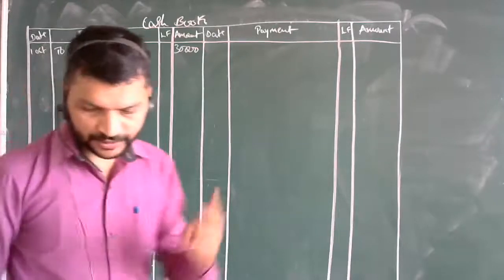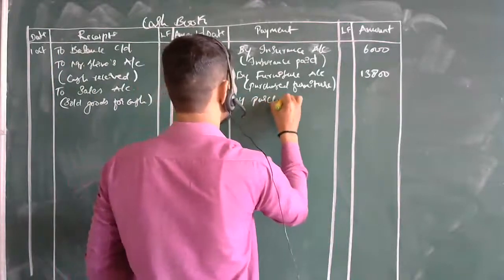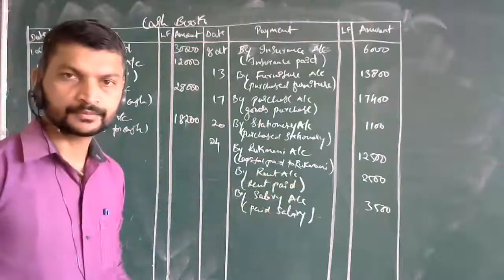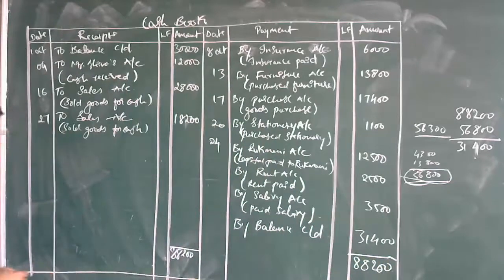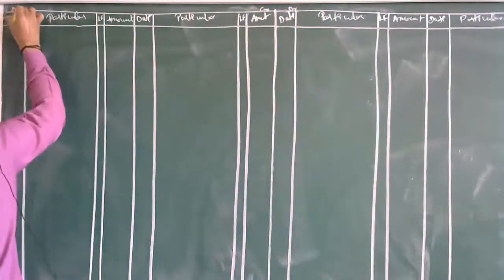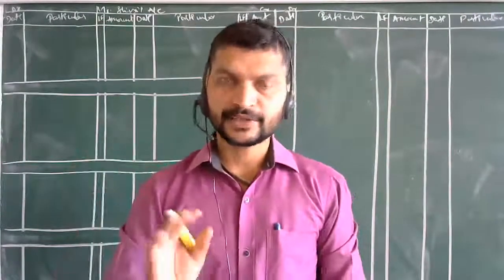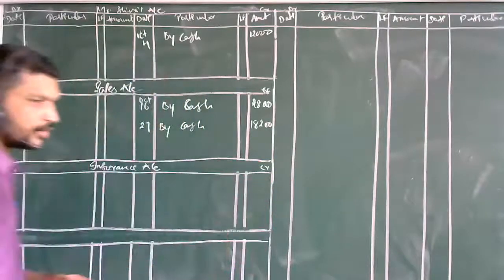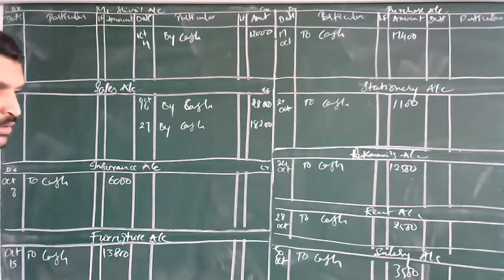PU I ACCOUNTANCY ONLINE SESSION 2020 11 26 09 03 50